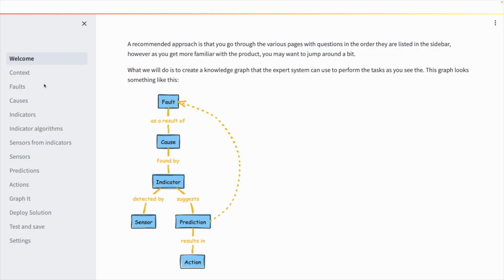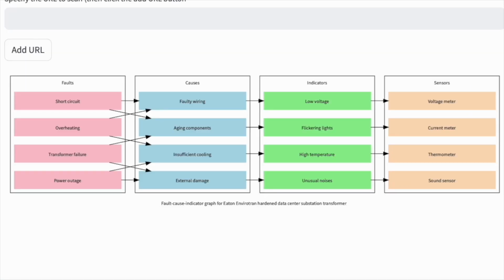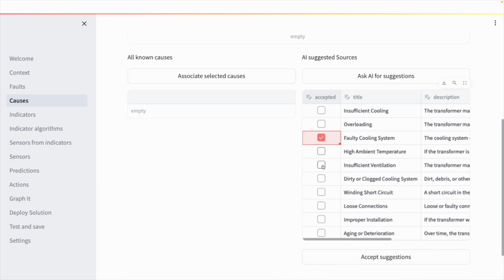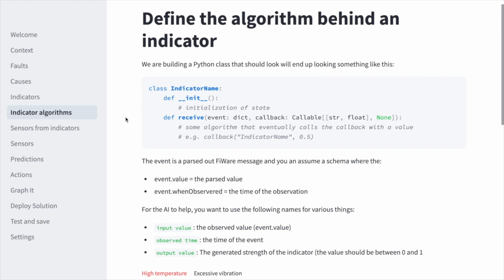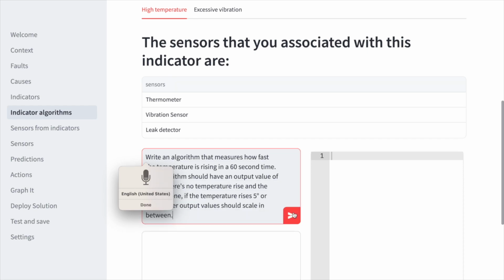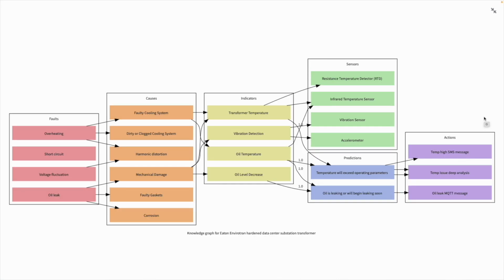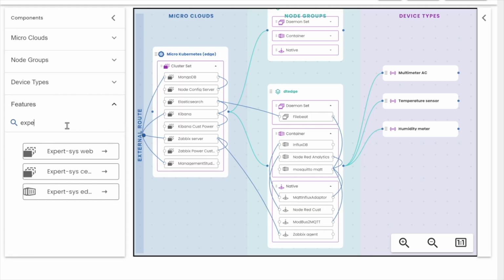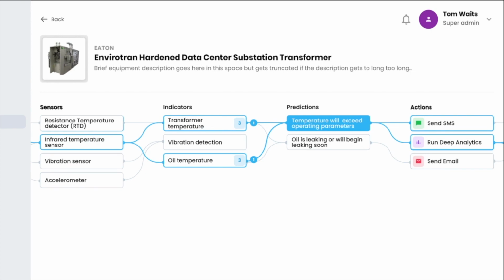Pratexo Gen AI Expert System Explained by Peter Norwood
Pratexo CPO Peter Norwood explains the concept behind the Pratexo Generative-AI Enabled Root Cause Analysis Expert System.